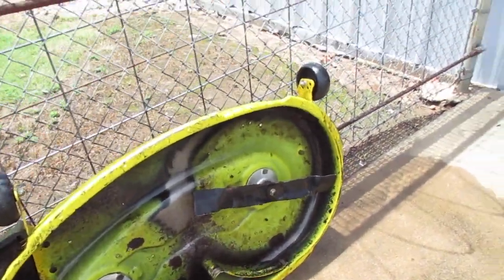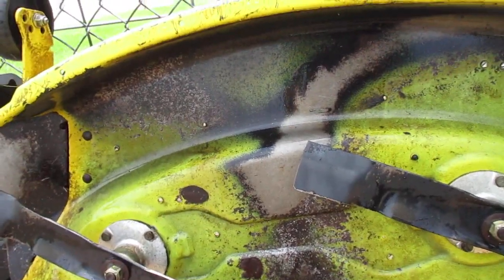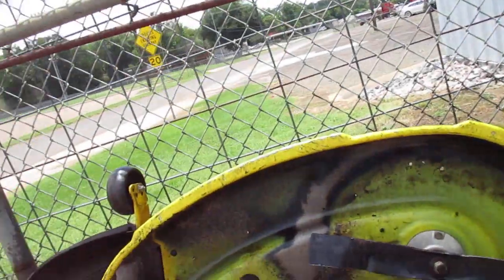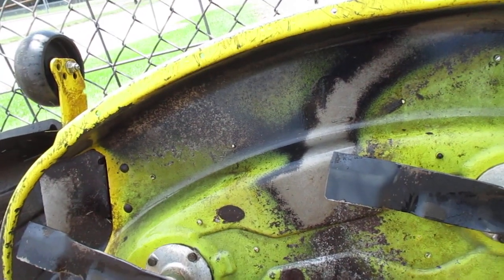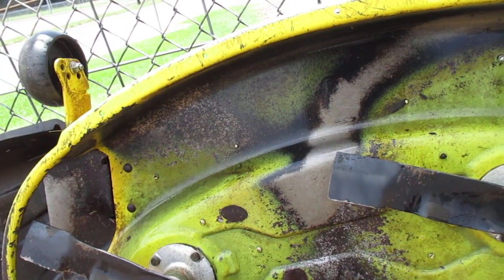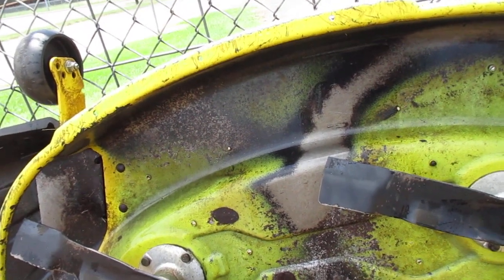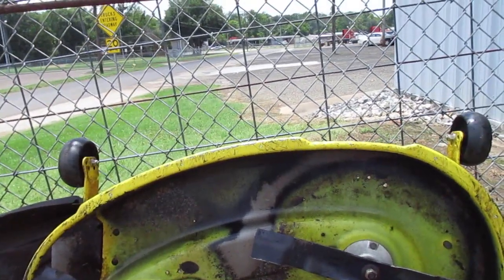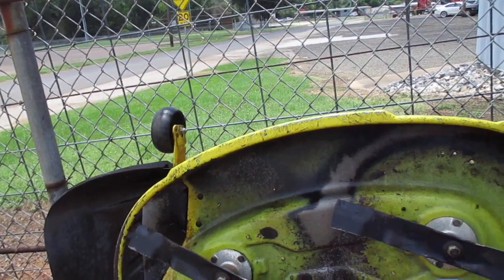John Deere Z 225 mower deck cleaning and inspection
Looks to be very good. Prep for graphite coating.